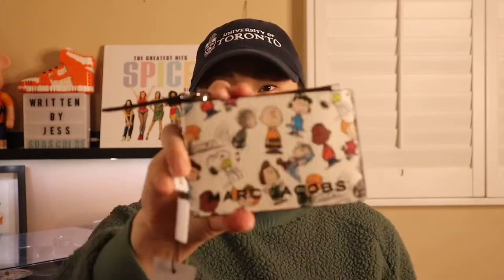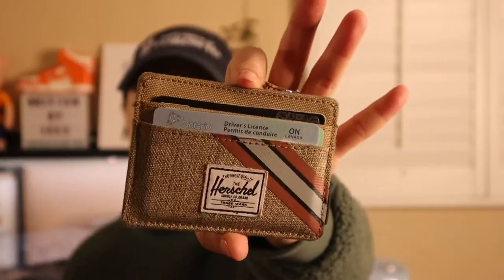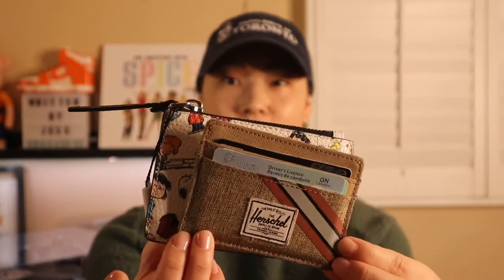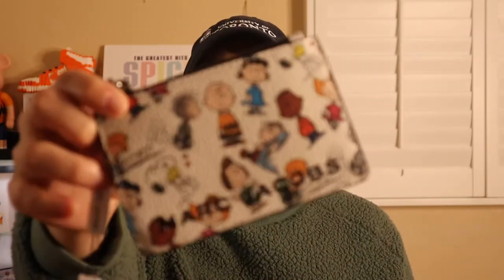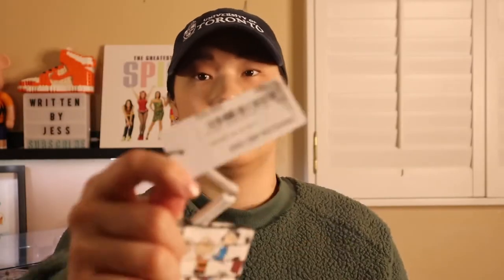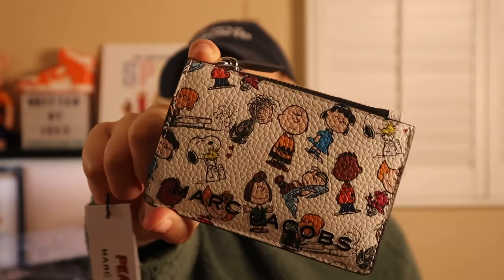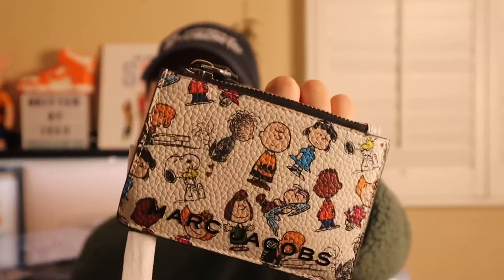Peanuts x Marc Jacobs Card Holder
Unboxing Peanuts x Marc Jacobs Wallet